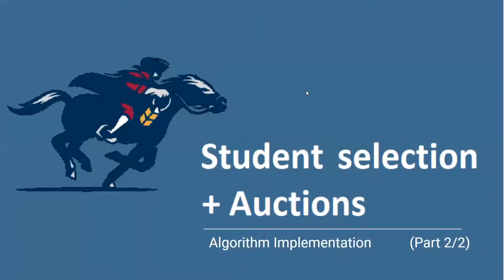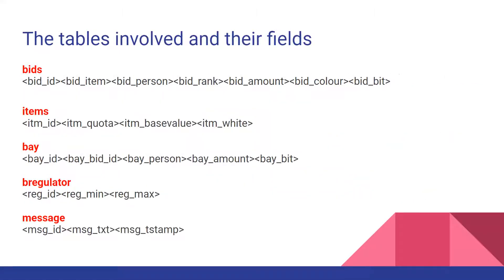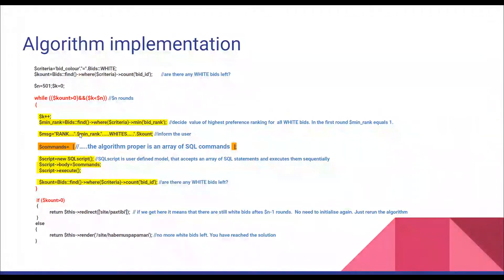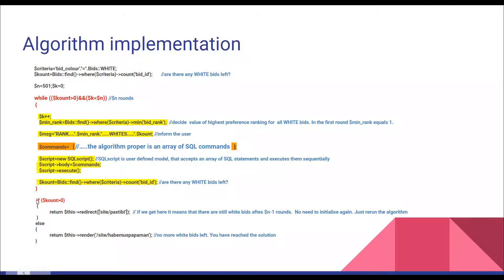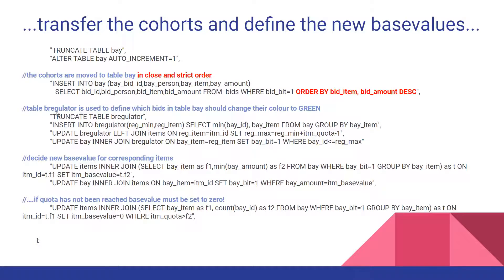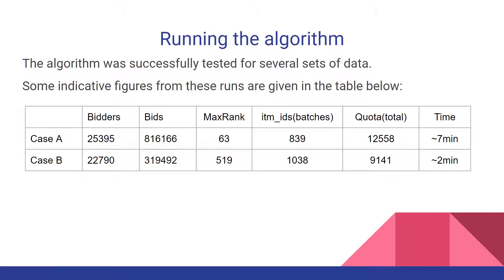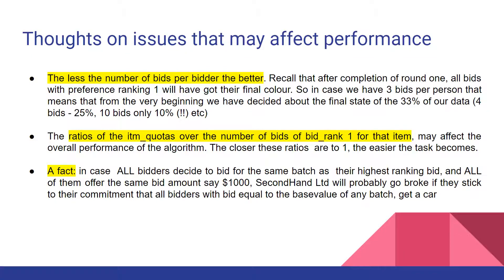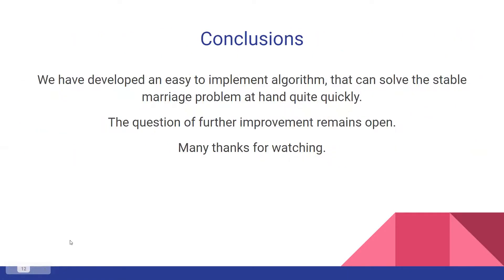#2/2 Student selection: an algorithm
In this part of the lecture (Part2), I propose an implementation of the algorithm using (My)SQL statements. The algorithm is easy to implement and its performance proved to be quite satisfactory.
IN RETROSPECT
A couple of points that are not mentioned/made clear in the video:
(1) The default value of the field [bay_bit] of table bay is -1
(2)The field [bay_bit] is the implementation of the variable $flag in Part1
(3)In table brgegulator, the field [reg_min] indicates the position ([bay_id]) of the first bid of the corresponding cohort in table bay, while the field [reg_max] indicates in which position we would expect to find the last bid of the corresponding cohort in the table bay, provided each cohort had [itm_quota] bids